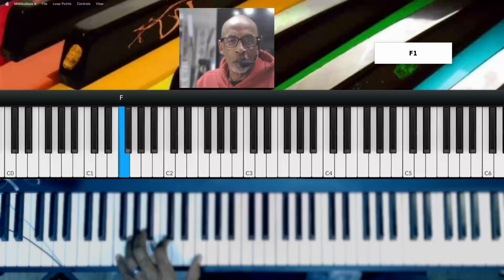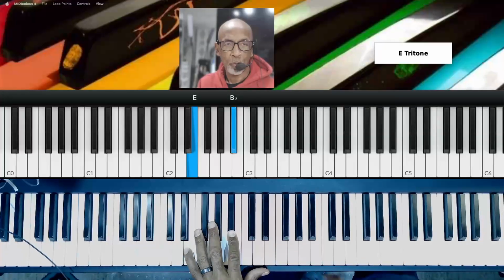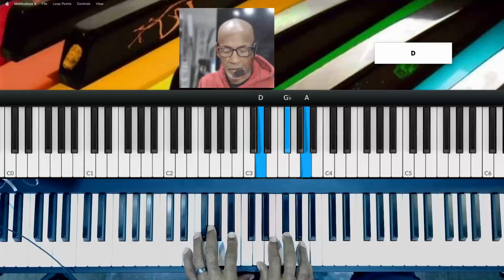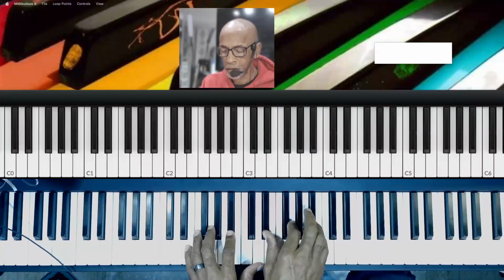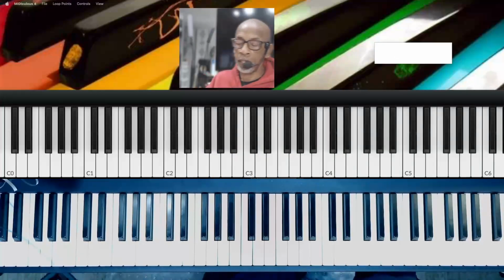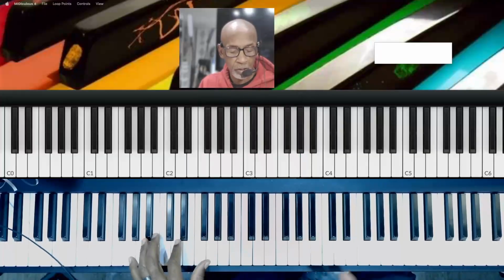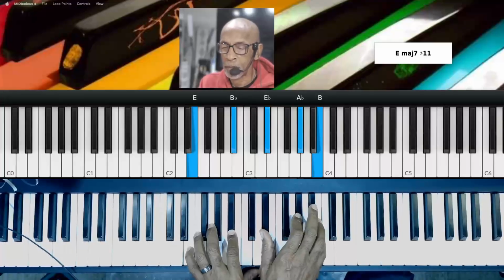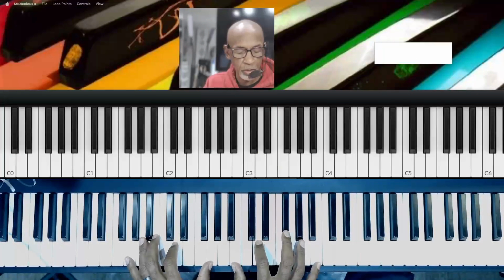Upper Structure Triads on Alt Dominant Chords